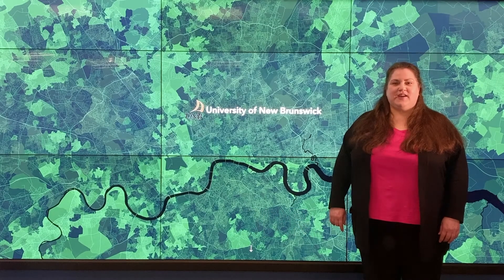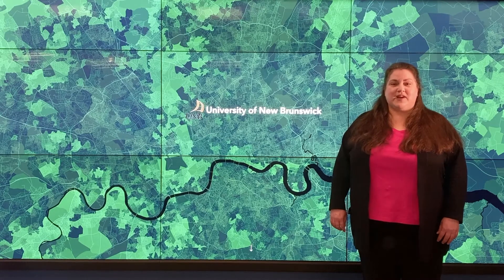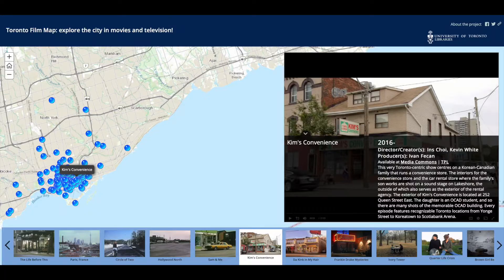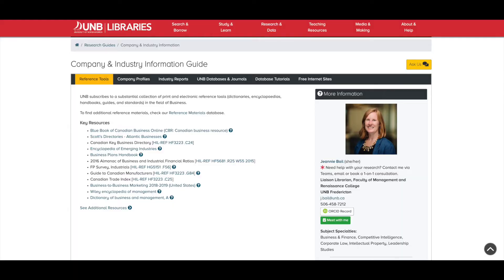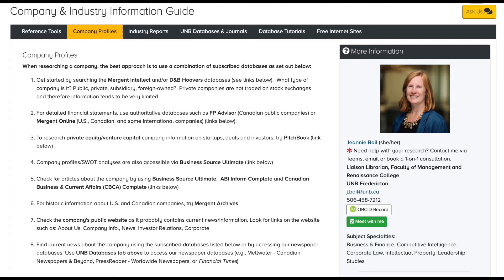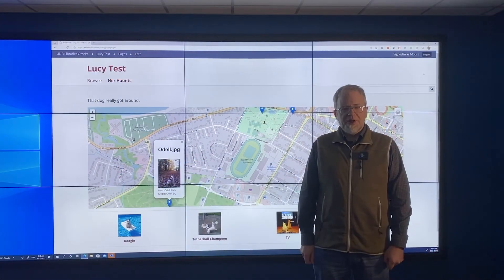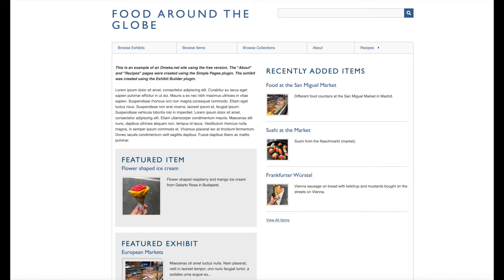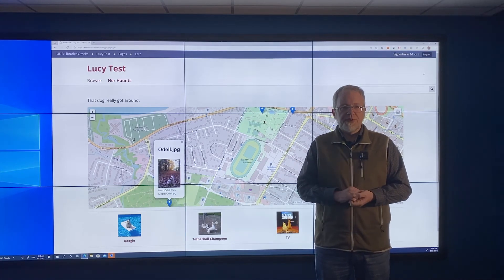Graduate Booster 4: Data Visualization, Market Intelligence, and Media Collections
Research Booster 4

Visualizing Data with Geography
Market Intelligence
Omeka for Digital Media Collections
With Siobhan Hanratty, Jeannie Bail, and Erik Moore

Held online and in person in the Innovation Hub (Room 316) Friday, April 1, 2022